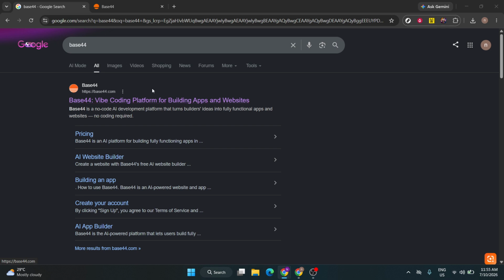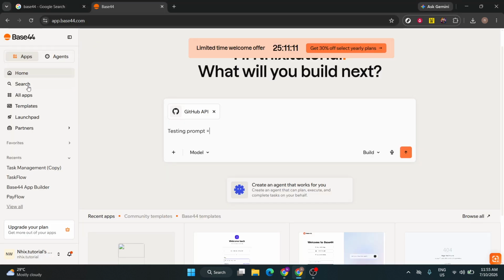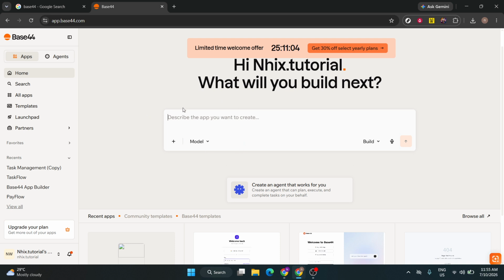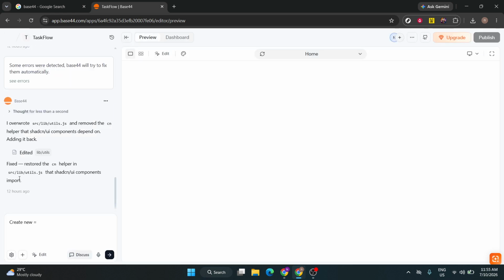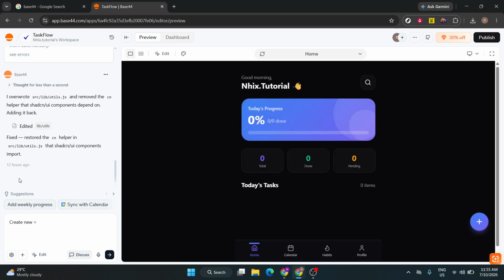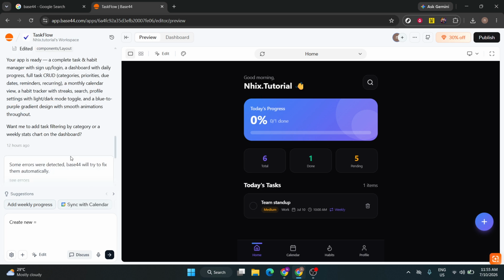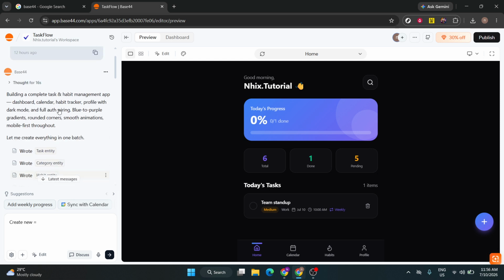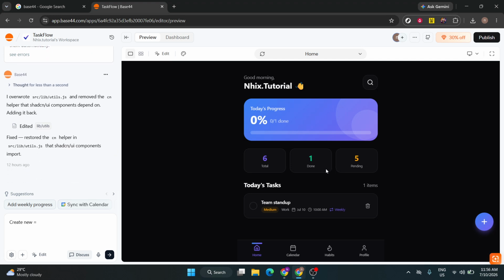How to Create Admin Dashboard in Base44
Want to build an admin dashboard in Base44? In this video, I'll show you how to create a professional admin panel for managing users, content, orders, analytics, and application settings. You'll learn how to build dashboards, connect data, create charts, and secure administrator access.

💡 What You'll Learn in This Video:

How to create an admin dashboard
User management
Analytics dashboard
Role-based permissions
Dashboard design tips

✅ Perfect for SaaS founders, developers, and businesses using Base44.